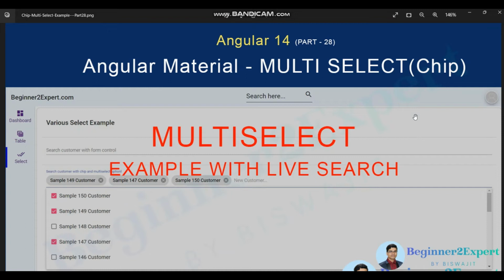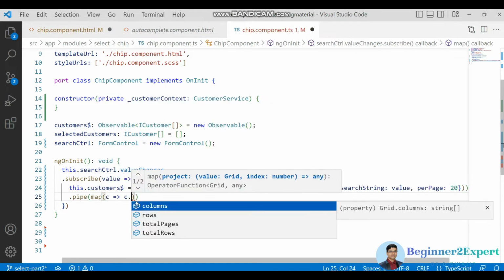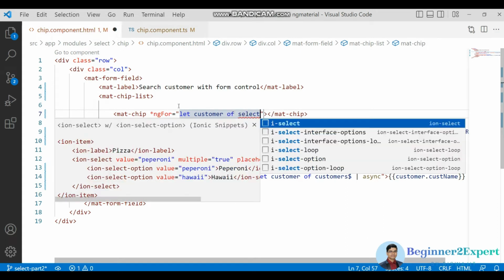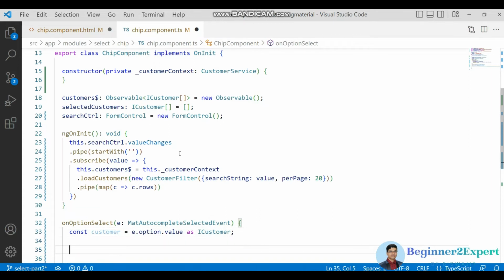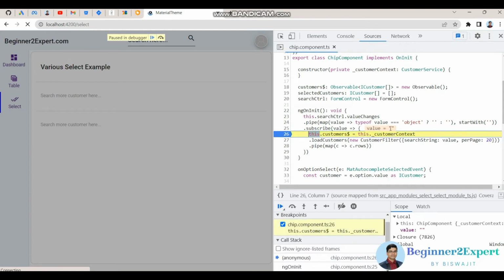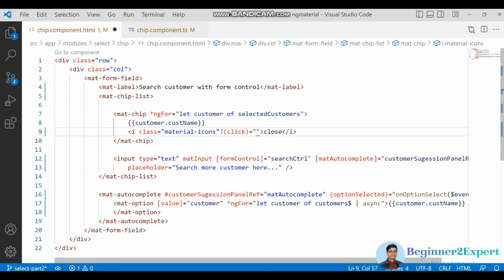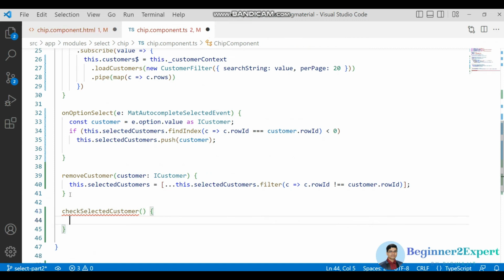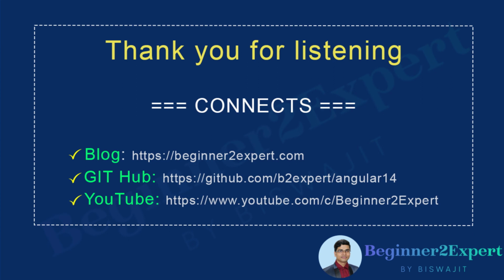Part 28 - Multiselect With Live Search | Angular Material | Angular 14 Series | Various Selection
After watching this try to do it from your end and don't forget